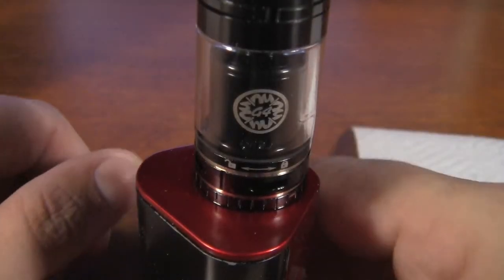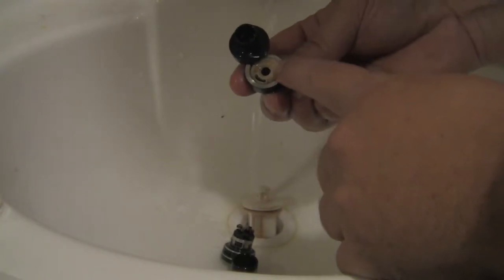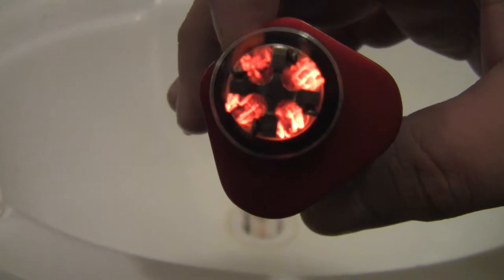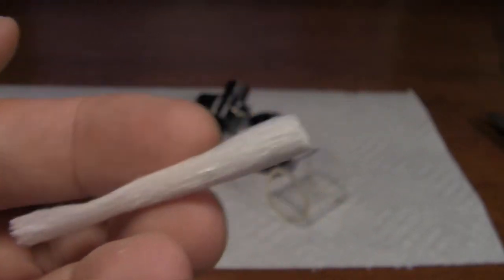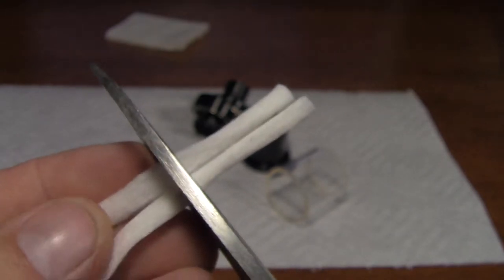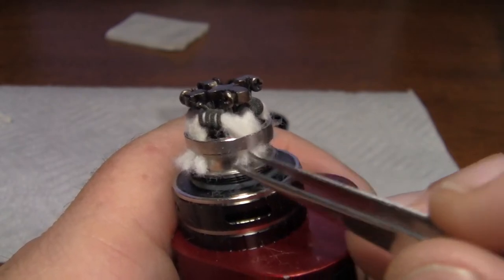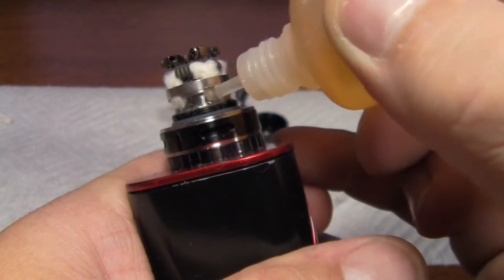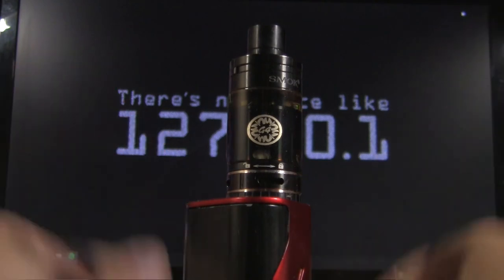Smok TF RTA G4 Coil Clean & Rewick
If you run a rebuildable tank, eventually you are going to have to clean the coils and rewick the cotton. And if you are running a darker liquid like I am, your coils are likely to get gummed up really bad. In this video, I show you from start to finish how to take apart, clean and rewick the Smok TF-RTA G4.